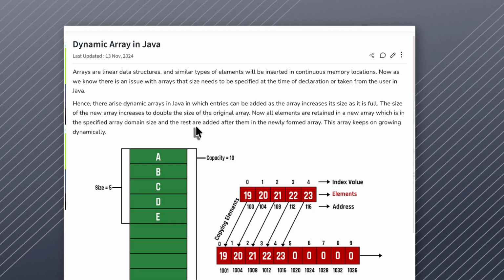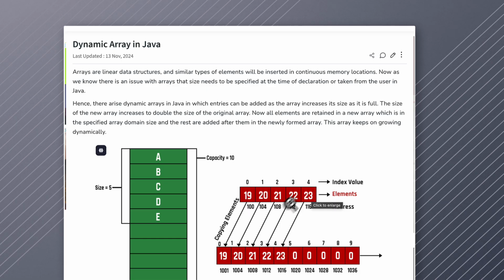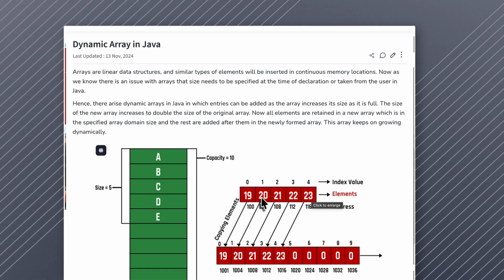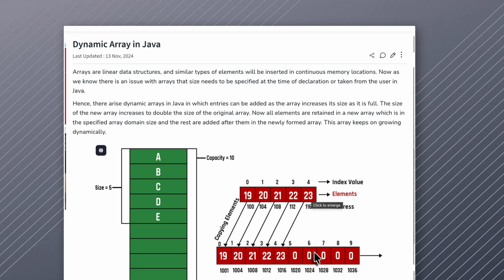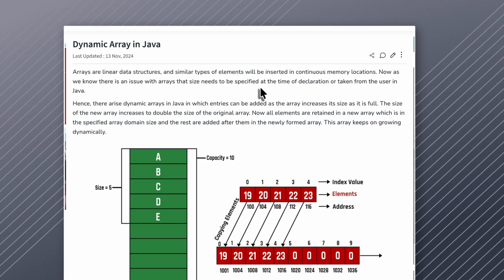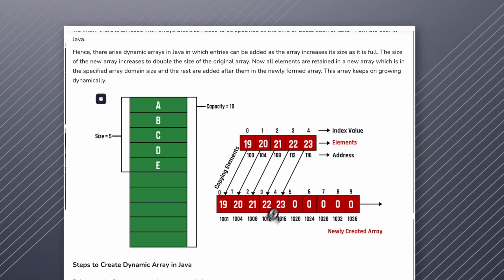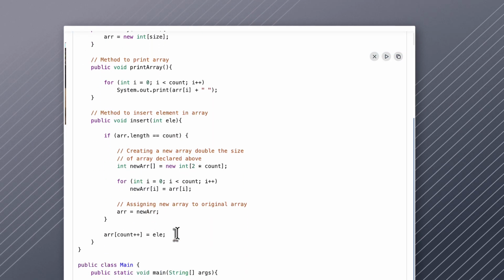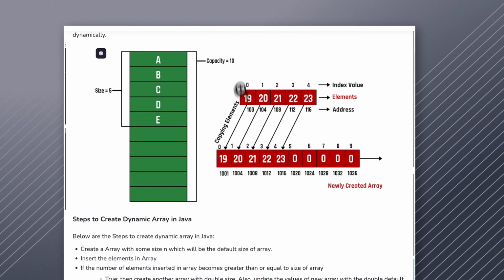#1 How to increase the Size of an Array?Code to bigger array resize Array Dynamic resize java Array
#1  How to change the size of Array? Copy to new Array
Hey there and welcome back to Java programming! This video explains dynamic arrays in Java, demonstrating how to add elements when the initial capacity is exceeded. We illustrate the process of creating a new, larger array and copying elements over, which is a fundamental concept in "java programming for beginners". This systematic approach to managing an "array in java" is crucial for understanding "data structures and algorithms". This video provides practical "programming tutorials" focusing on "core java" concepts. 🚀